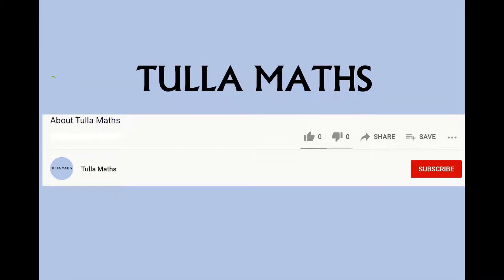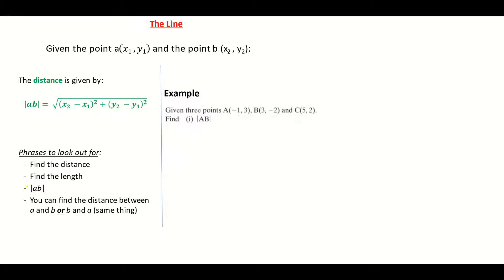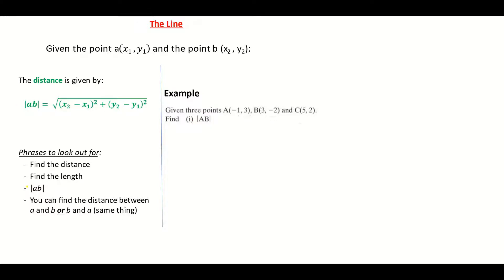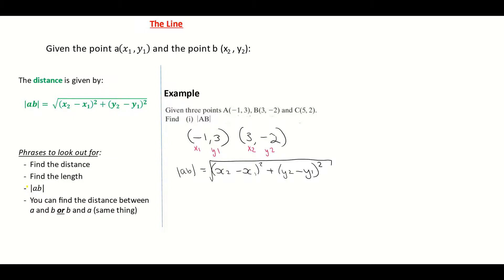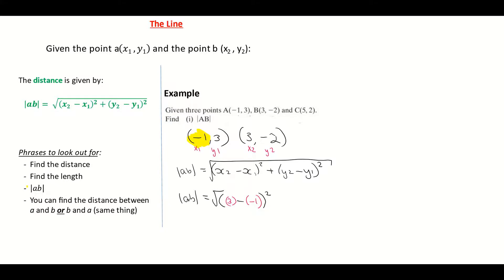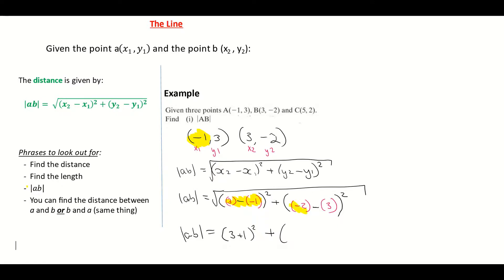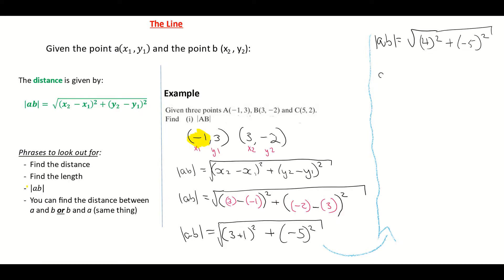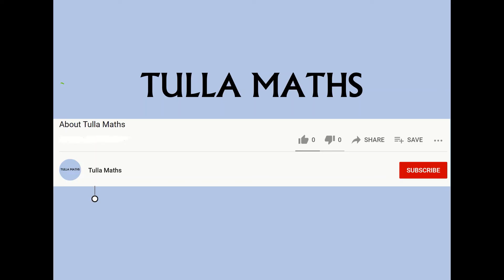How to find the distance between two points - distance formula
@MathsTulla. How to find the distance between 2 points, using the distance formula. Junior Cycle. Leaving Certificate. The Line Maths.